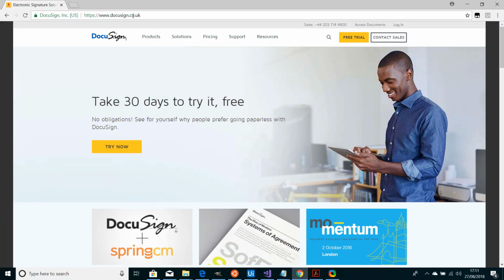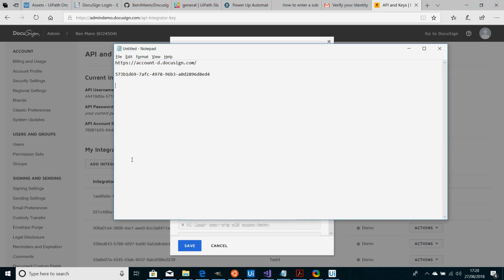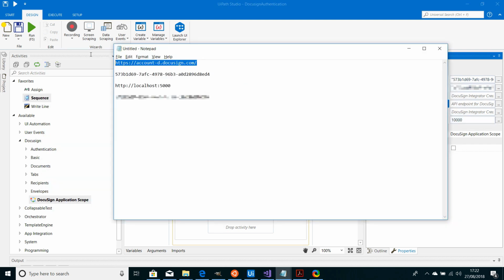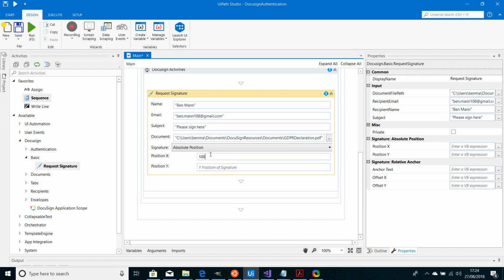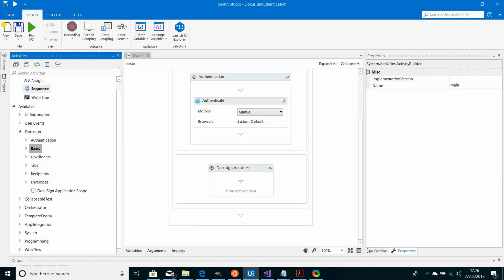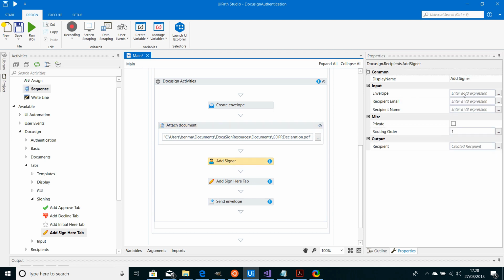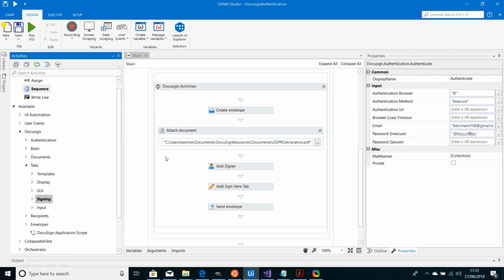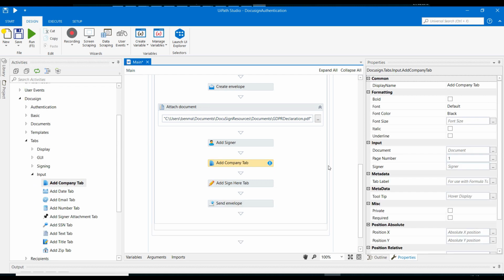DocuSign Activity for UiPath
Please see the GitHub Page for Documentation, and more information.